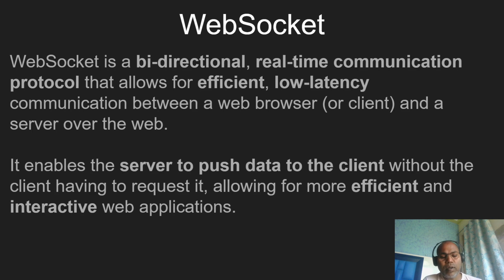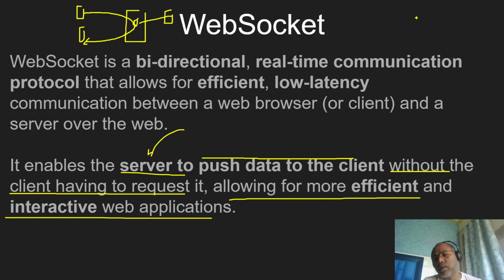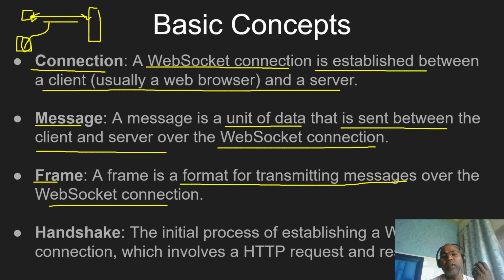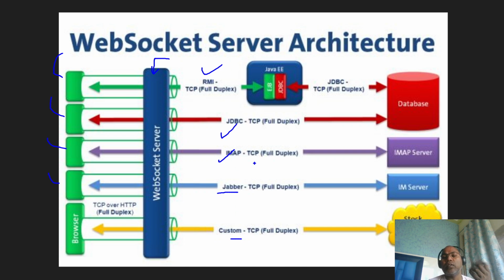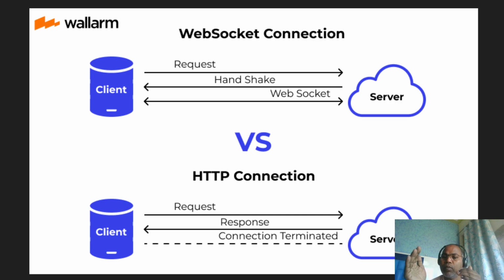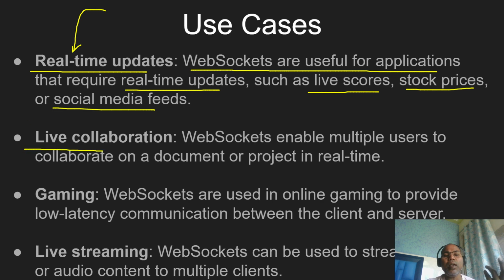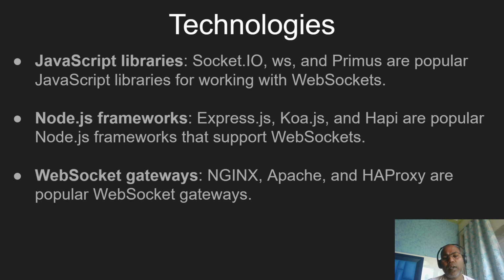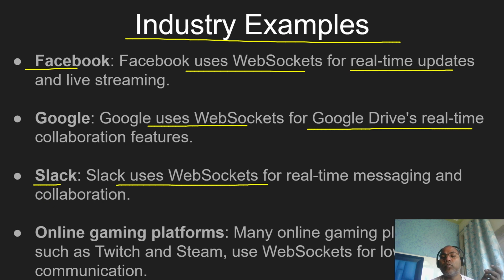System Design 58 WebSocket Bi directional communication Handshake Message Frame Live RealTime update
System Design
    WebSocket
         Basic Concepts
                  Connection
                  Handshake
                  Message
                  Frame
         Architecture
                  Client
                  Server
                  WebSocket Gateway
         Use Cases
                  Real-time updates
                  Live collaboration
                  Gaming
                  Live streaming
         Benefits
                  Low latency
                  Efficient
                  Scalable
                  Bi-directional communication

Knowledge Sharing
Knowledge
Sharing
KnowledgeSharing
KnowledgeSharingG